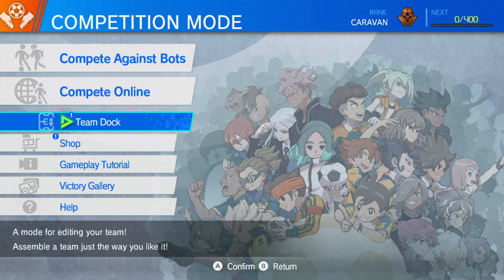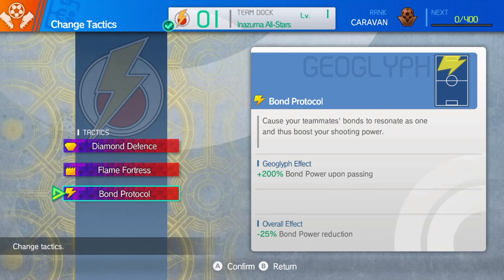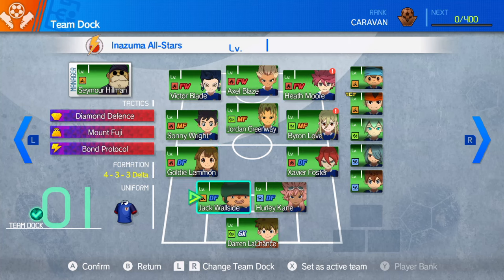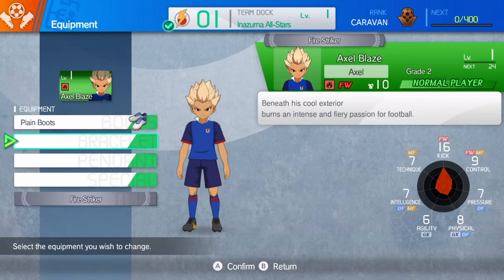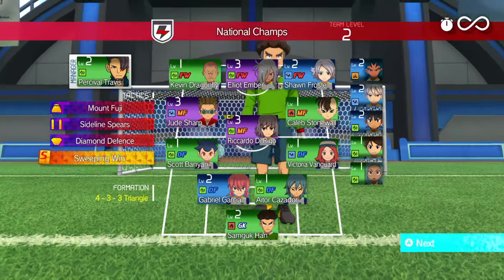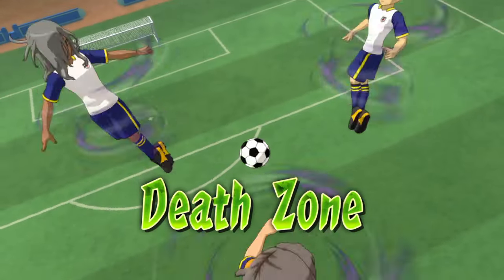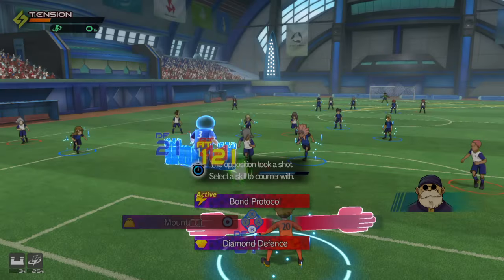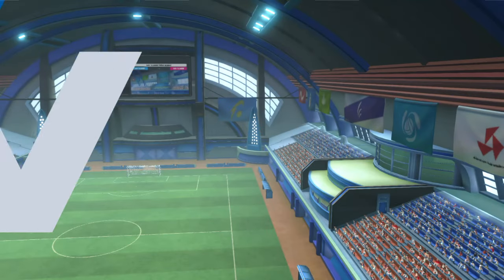And Also My Second Match Ever in Inazuma Eleven: Victory Road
The Inazuma Eleven Victory Road Worldwide Beta Test Demo "Leave Your Inazuma Mark on the World" has now been out for an hour and a half and I have taken some lessons from my first match, tweaked the team around, and dived straight back in for a rematch against the CPU. Jordan Greenway may not have any moves yet but he IS the captain so this will be a clutch factor

WE ARE PLAYING A BRAND NEW INAZUMA ELEVEN GAME